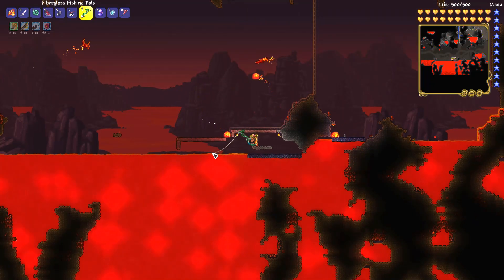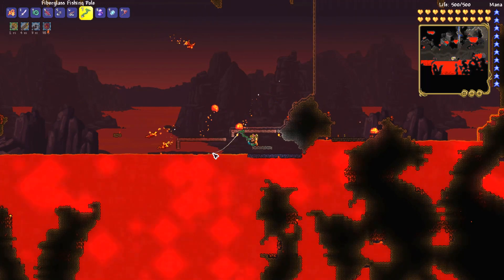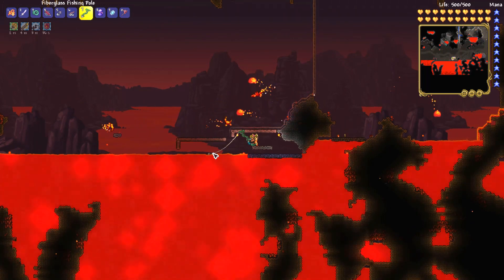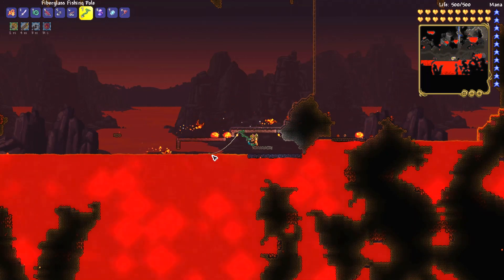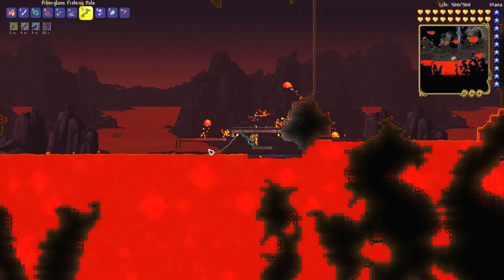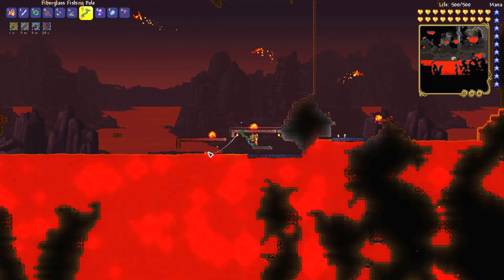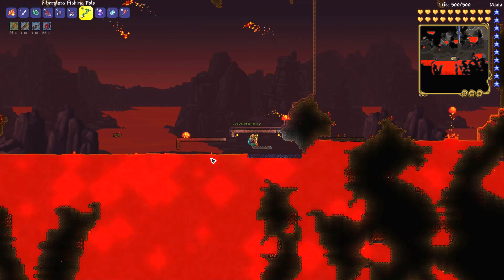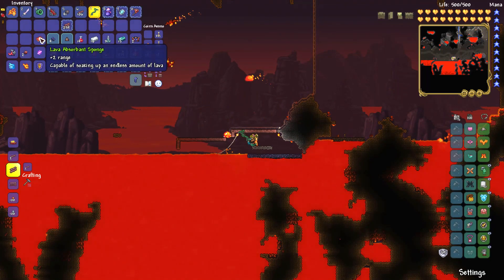How to get Lava Absorbant Sponge - Terraria 1.4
I show you where you can get this item to drain lava